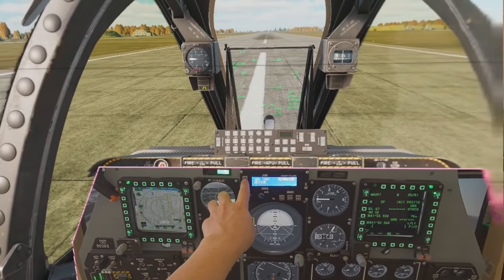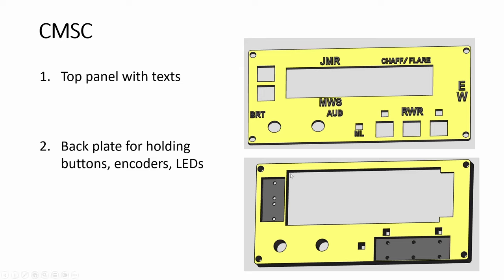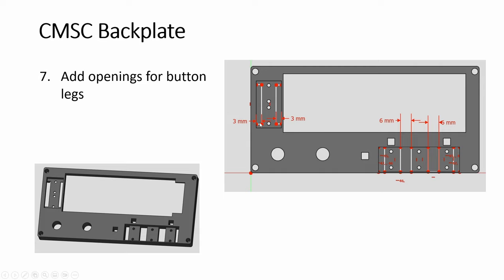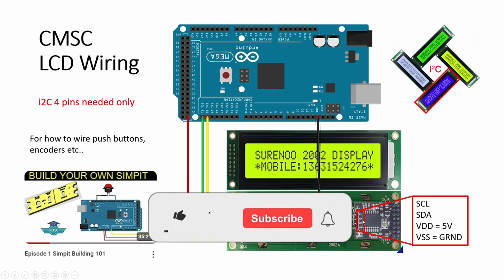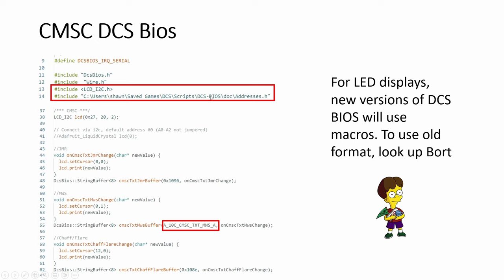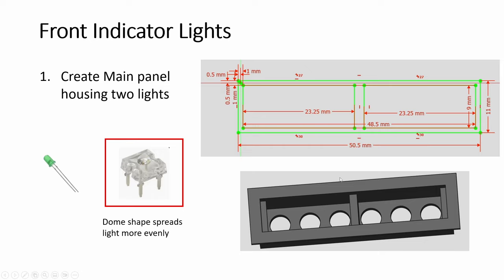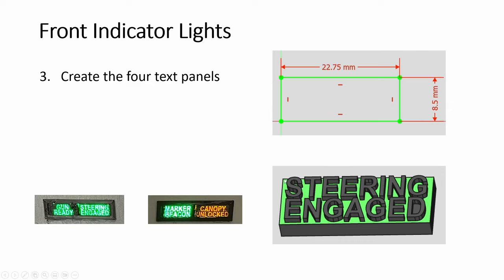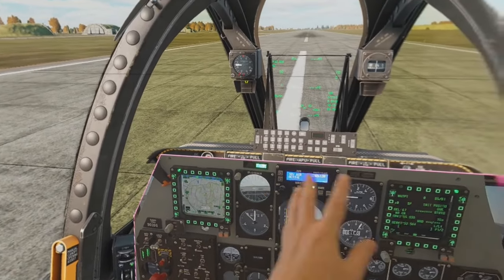Episode 5 DCS A-10C Warthog CMSC Panel and Front Light Indicators in MR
Step by step on how to build panel, handle LED and LCD output.